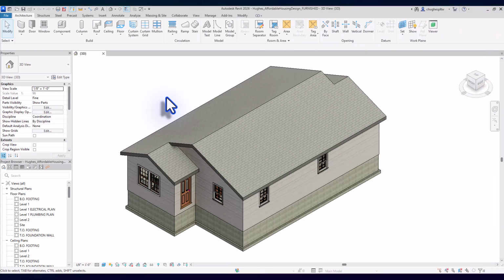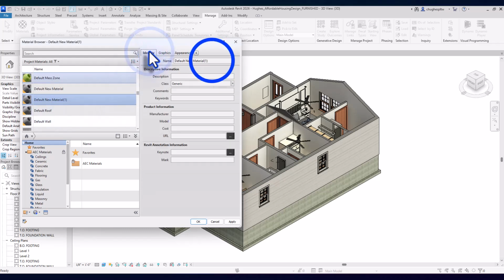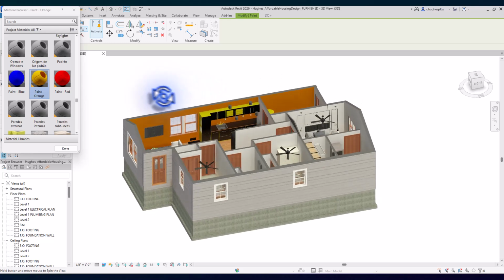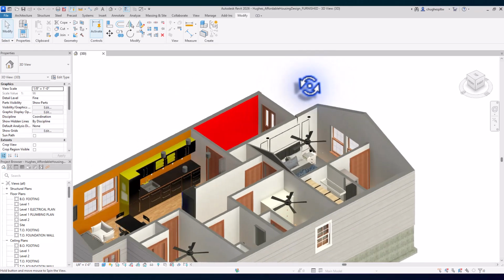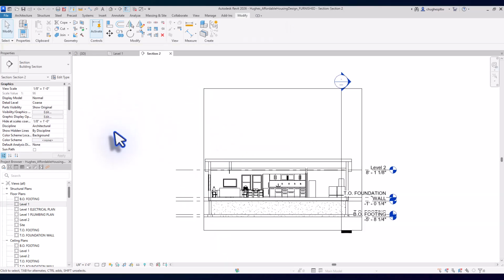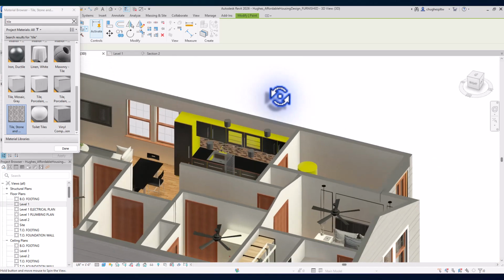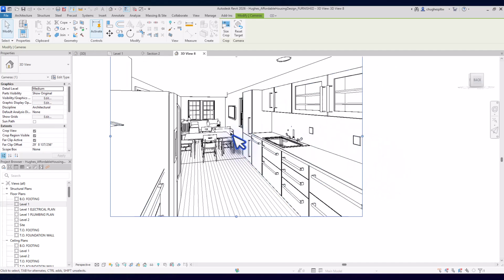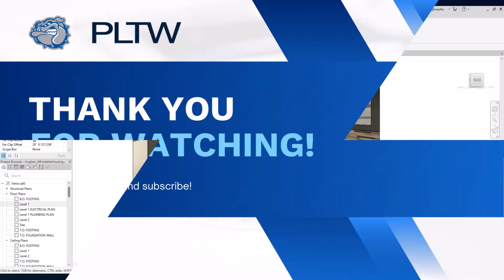PLTW CEA - Revit 2026 - Affordable Housing Design - Interior Design - Painting Walls